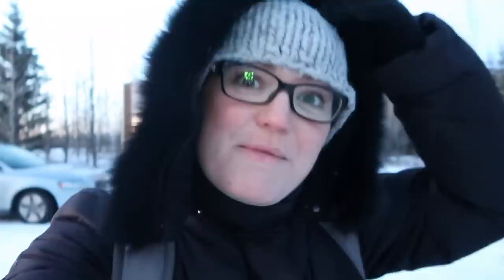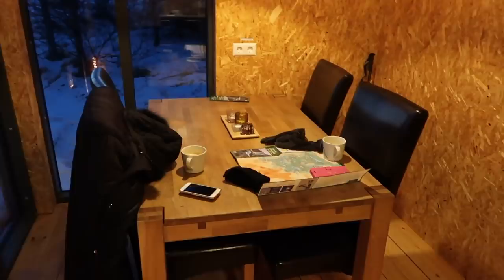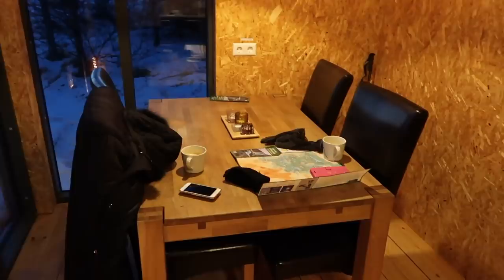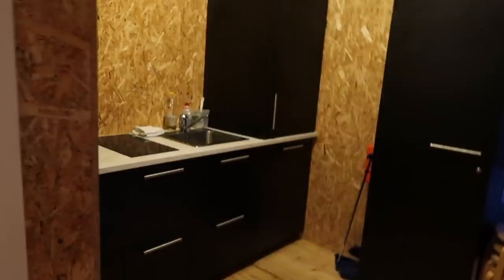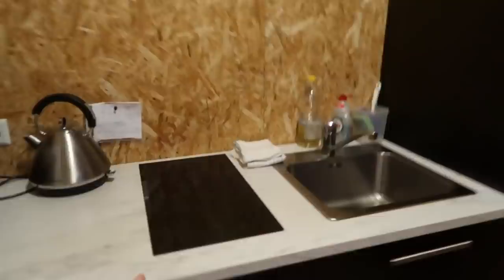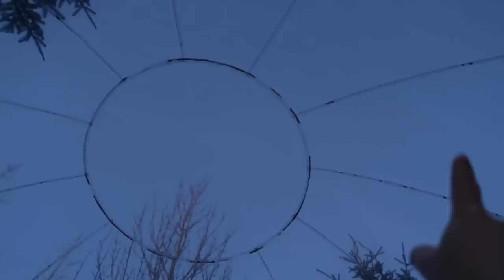Iceland Bubble Hotel VLOG // Sonia Nicolson - Iceland Family Life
We stayed a night in the Bubble Hotel Iceland, a 5 Million Star Hotel.

Last week I had the chance to stay overnight in the Aurora Bubble Hotel, known as the 5 Million Star Hotel, so I took my Mum and we headed off to sleep in a bubble under the stars. On a beautifully crisp winter's day, we arrived at a winter wonderland, ready for the Aurora and to sleep under a blanket of stars.

The Bubbles act like a hotel and provide you with a room that is fully transparent, providing the perfect Northern Lights Hotel. Each Bubble sleeps two adults in a comfortable double bed, the minimum age is six years old for health and safety reasons. The structure is completely inflatable and made out of a fire-retardant PVC tarpaulin, you literally sleep in a bubble. The structure keeps itself inflated by a slight over-pressure from a noiseless ventilation system. The system is designed to renew the air 2-7 times per hour, this also prevents any humidity. The system has a heating element with a thermostat so the Bubble is cozy and warm all winter.

Nestled in a small Icelandic wood the Bubbles are the ideal Northern Lights viewing platform, lie back and watch the starry sky. Sleep under the stars, right in the woods, it's a very special night. Some of the Bubbles have a white panel around the bottom of the walls at bed height which gives a little privacy but this doesn't interfere with any Northern Lights viewing.

The location of the Bubbles is kept secret until you have booked but I can tell you that they are located in the countryside near Fludir and the Golden Circle. It's about an hour's drive from Reykjavik and two hours from Keflavik Airport. The Bubbles are nestled in a beautiful spot, set back from the road and surrounded by trees. You can also see the volcanos Katla and Eyjafjallajökull in the distance.

This is an opportunity to truly chill out - lie back and take it all in. Sleeping under the stars and watching the Aurora Borealis dance above you might be a dream come true. It’s the ultimate glamping experience. So, if the sky is clear of clouds then you will hopefully have a good chance of seeing a starry sky with some magical Northern Lights dancing above your head.

The Bubbles are part of a tour offered by Northern Lights Iceland. This means that you can't stay without booking the full tour. The tour is fabulous and takes you in a luxury suburban jeep to the Golden Circle stopping at Geysir, Gulfoss, and the Secret Lagoon. The tour group is small, maximum of six people, and there are only nine Bubbles on the site so it feels very private.

Nearby is the town of Fludir where you could take in the waters of the Secret Lagoon. This is a unique natural hot spring, the oldest swimming pool in Iceland (made in 1891). The water holds at 38-40 Celsius (100-104 Fahrenheit) all year round. Swim and float around, trying to find the hottest part of the lagoon. You can also take a short walk around the lagoon to see the beautiful landscape, original changing hut, natural geysers heating the lagoon, and the nearby greenhouse.

If you are looking for food then there is Minilik, an Ethiopian Restaurant nearby and this gets great reviews. We went to Mika, a family-run restaurant specializing in handmade chocolates and langoustine dishes. I highly recommend the langoustine soup and garlic bread.

As the Bubbles are small, there isn’t room for a suitcase or many belongings so pack light. A small rucksack or hand luggage-sized case is ideal. Pack your pajamas, wash bag, camera (and tripod for Aurora shots), a good book, and your swimming stuff for the Secret Lagoon. Towels are provided at the Bubble but bring your own for the Secret Lagoon.

* Gifted stay